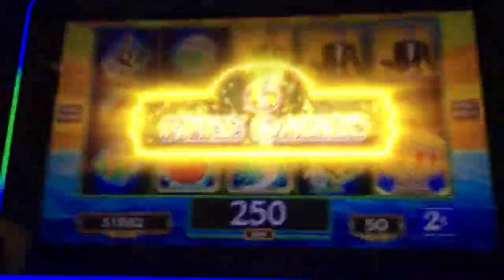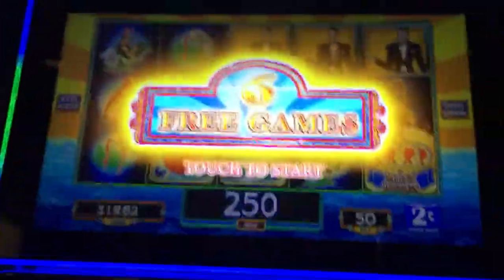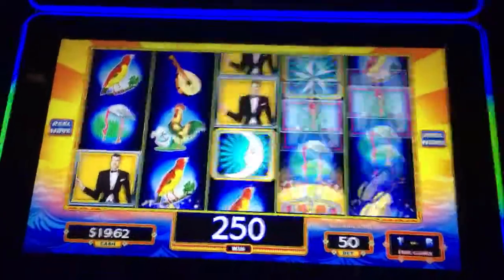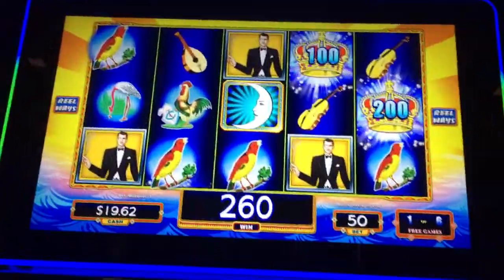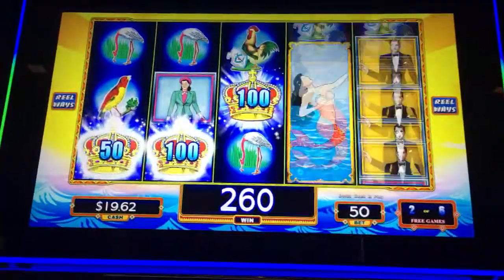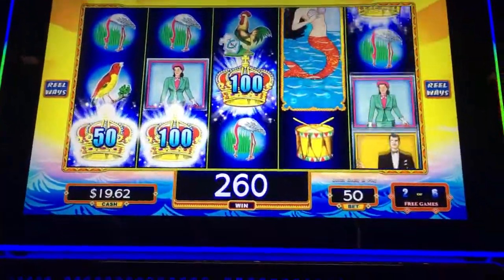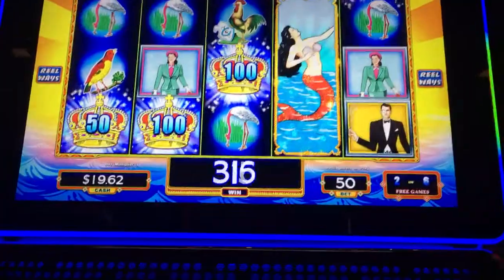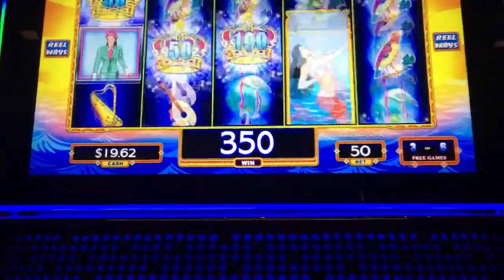Lock it link loteria slot machine bonus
Finally found this newer version of lock it link and I had a little free play to use so I tried it for the first time and got the bonus for a decent win! $1 bet
Cosmopolitan casino in Las Vegas nv